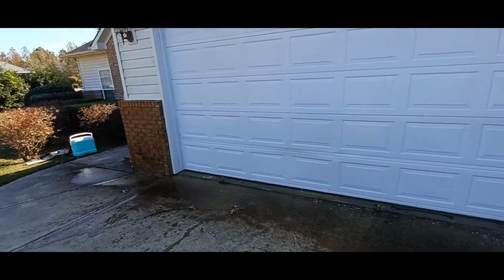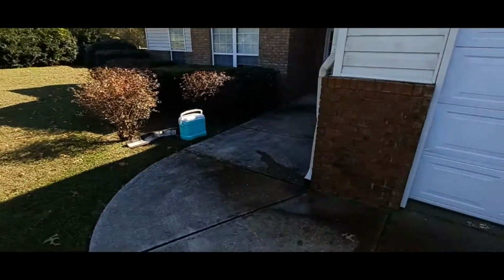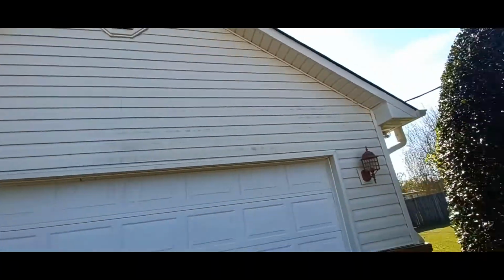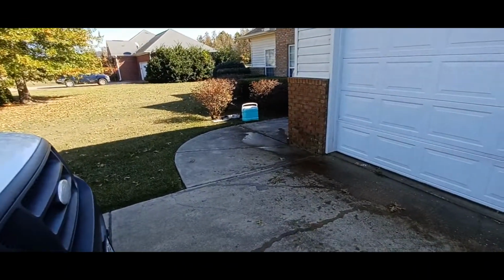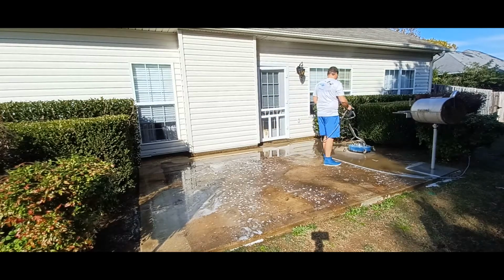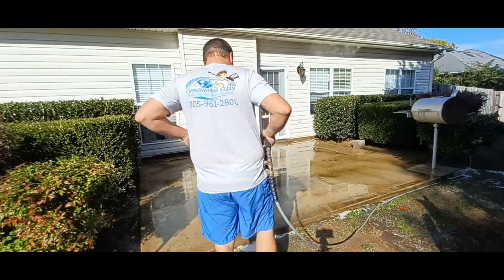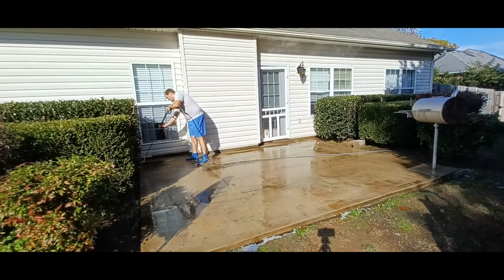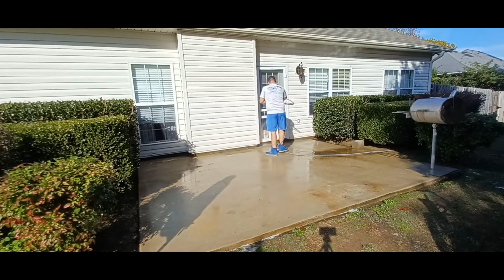Job# 73 House and Patio in Jemison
Nice ticket for today.